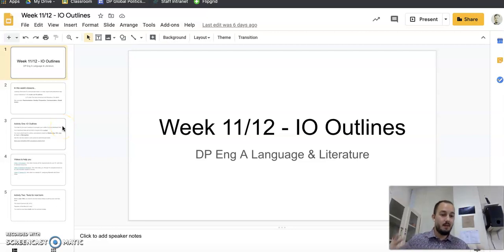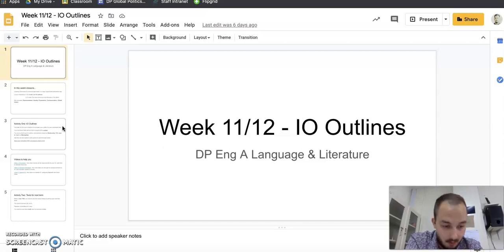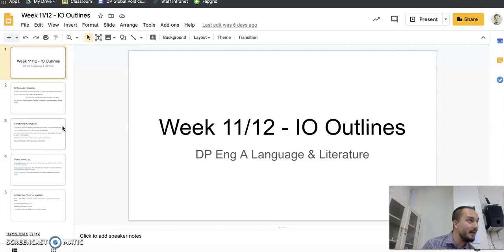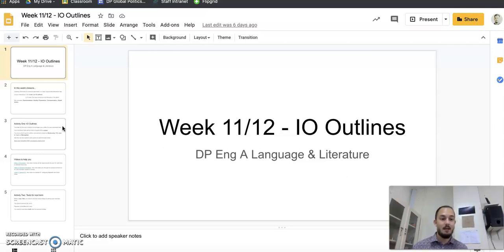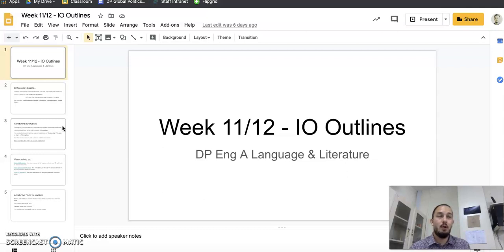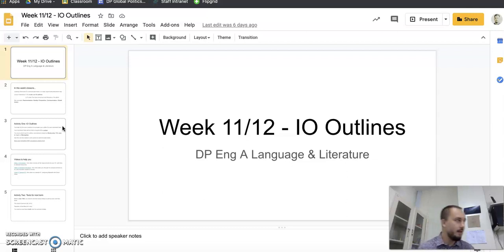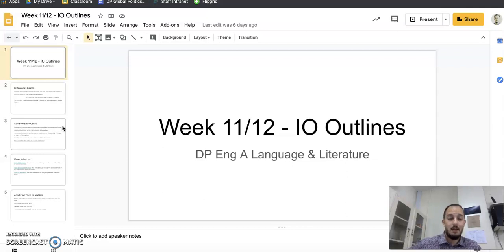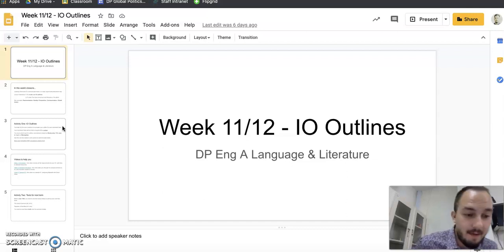Week 12 DP Eng A L&L update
A video explaining our task for week 12, with some important updates